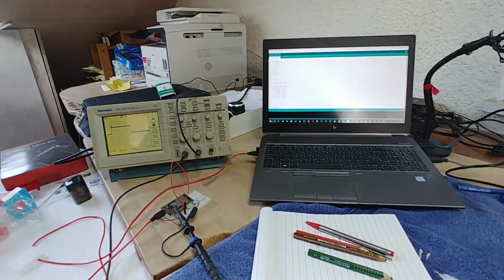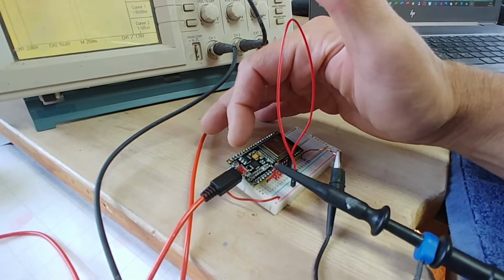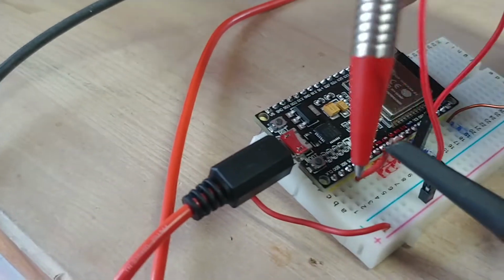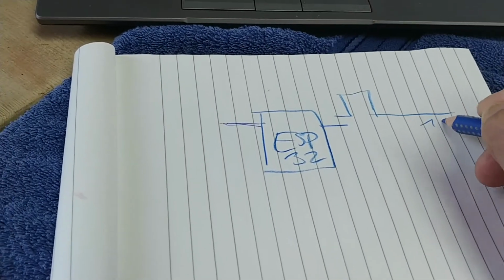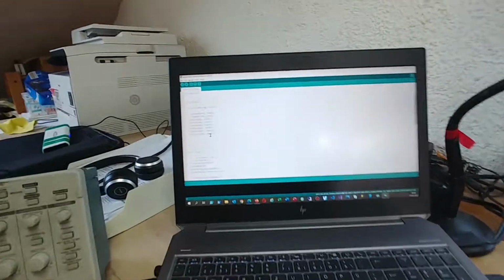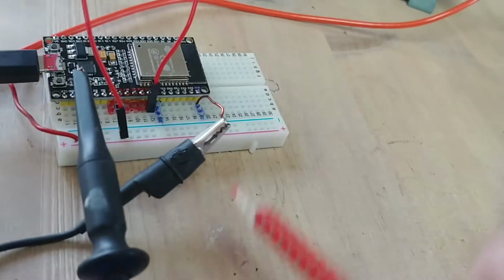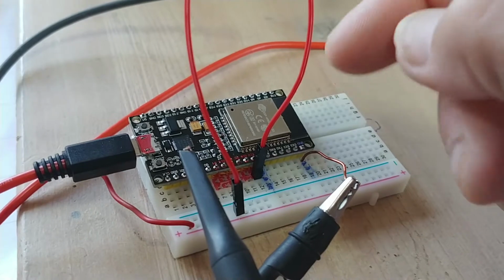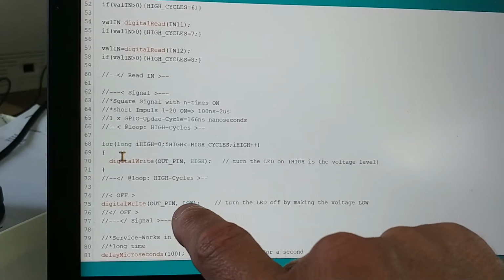Create an Variable Output-Puls with variable Length on ESP32 Devkit NodeMCU and Arduino, Duty, PWM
c#, Office vba , Asp.net core, Blazor, SharePoint
private Anfragen unter der Kanalinfo